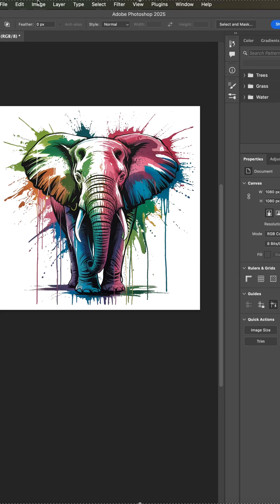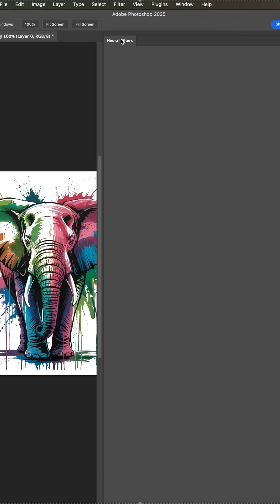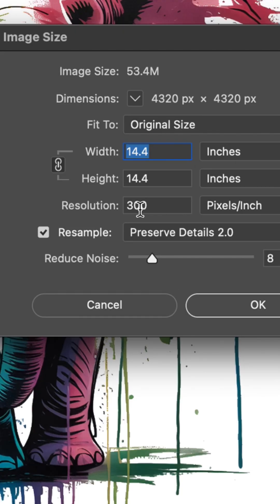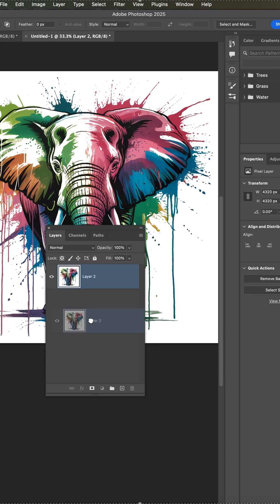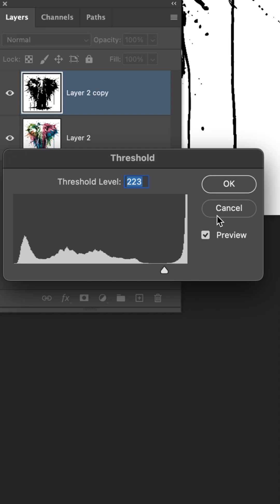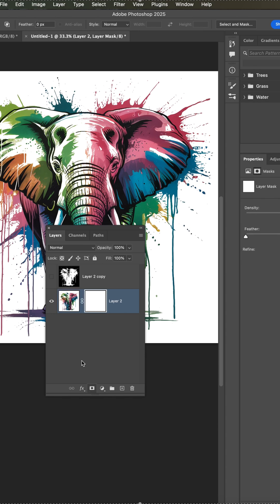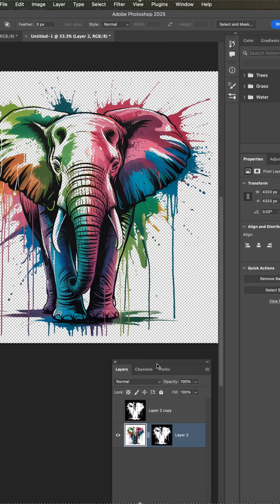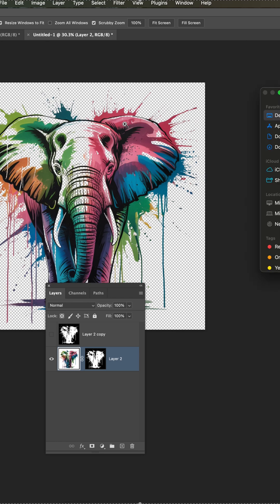Increasing the resolution and removing the background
Using Super Zoom in photoshop to increase the resolution of your design and then removing the background for DTF transfer production